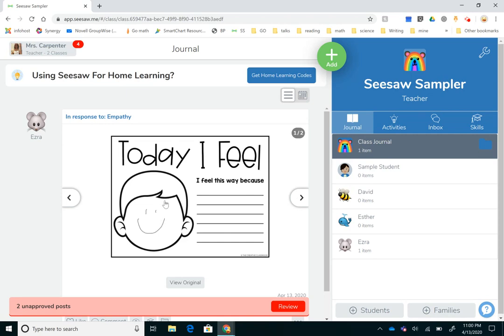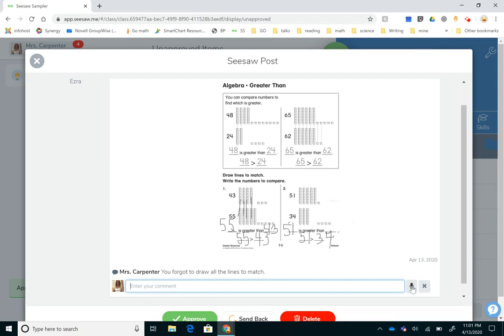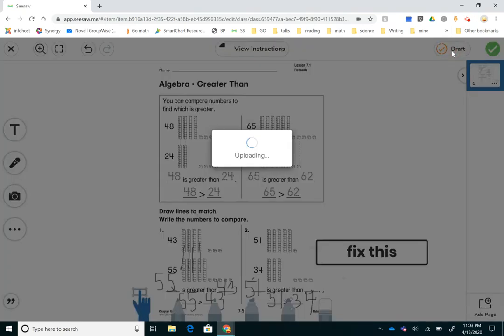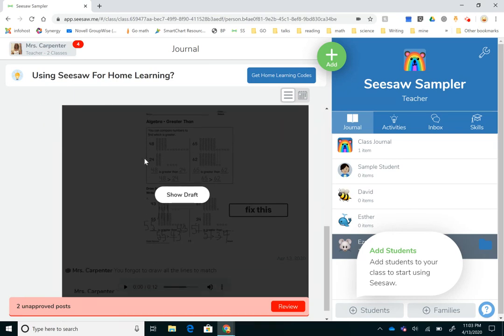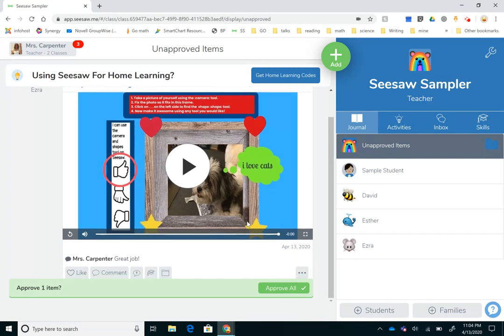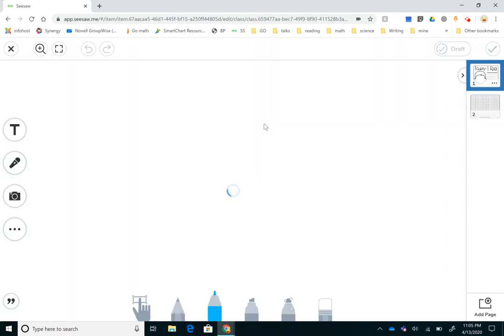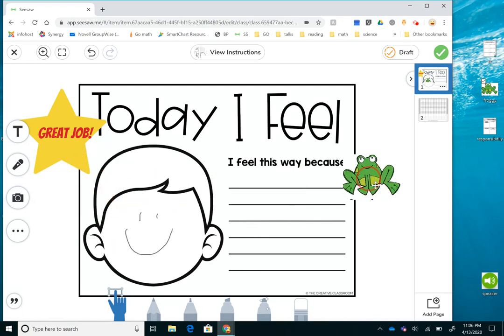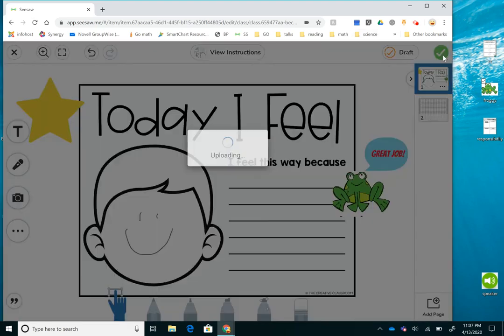Approving Posts and Giving Feedback